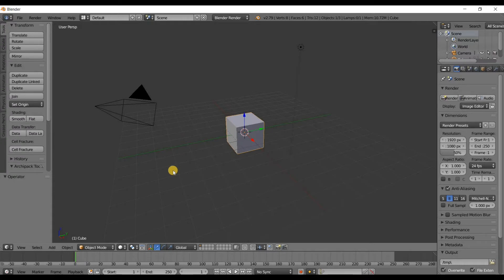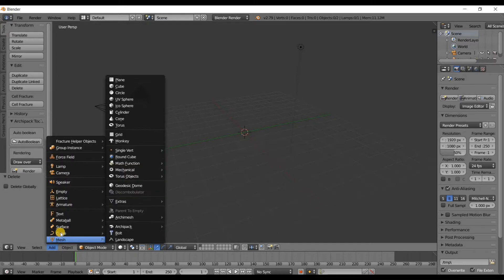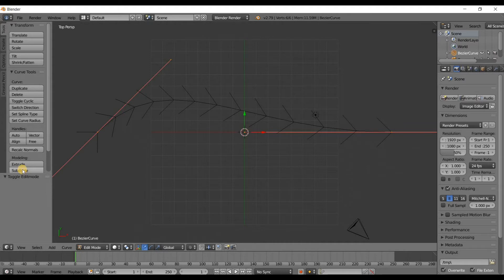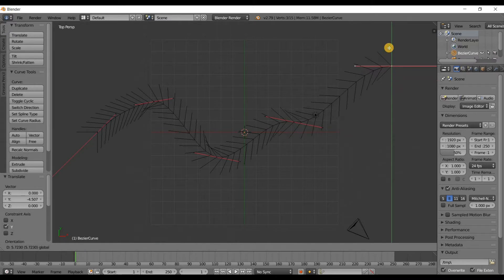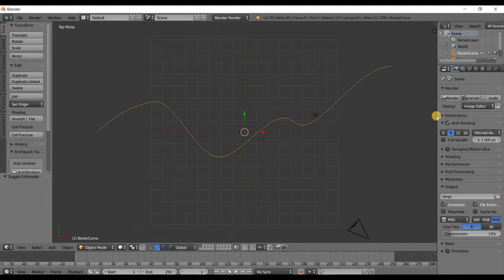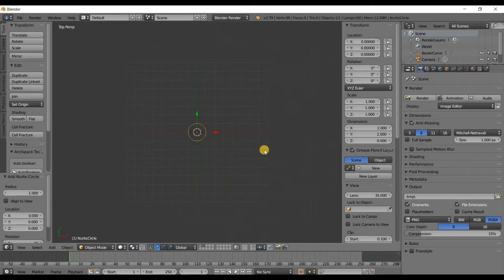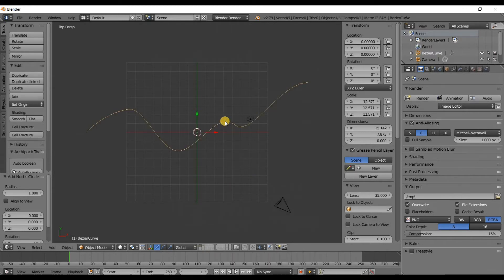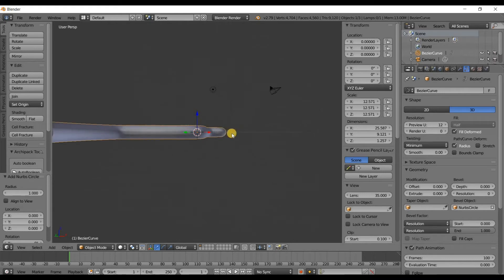How To Make Pipe In Blender3D - Easy As Pie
In this Blender tutorial, I show you how to make pipe you can bend to however you need.

My Hardware:

CPU i7-4720hq
No GPU
8GB RAM (Crucial)
240 GB SSD (PNY)
1 TB HDD (Toshiba)